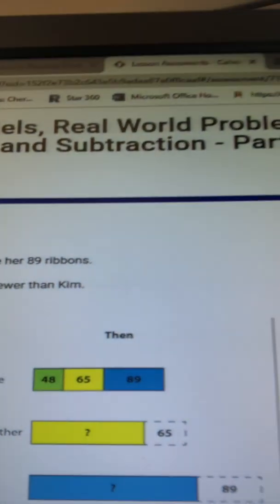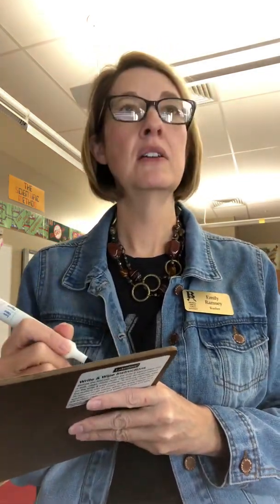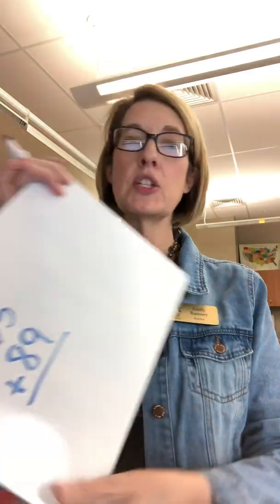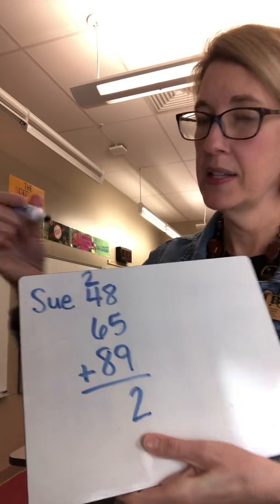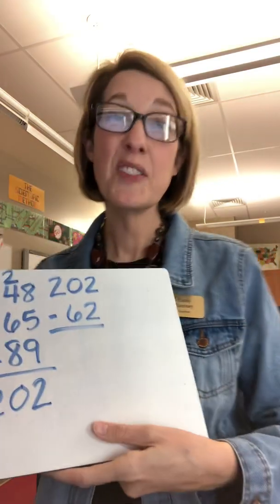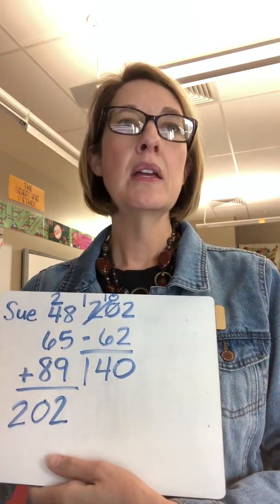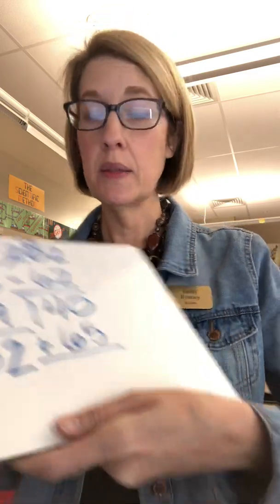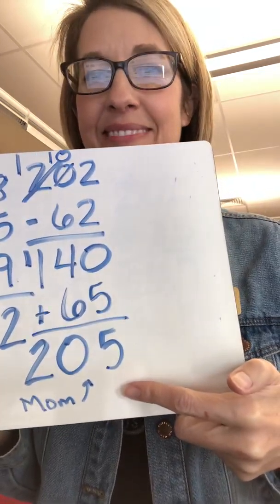Bar Models & Real World Problems part 1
Part One of Bar Models & Real World Problems